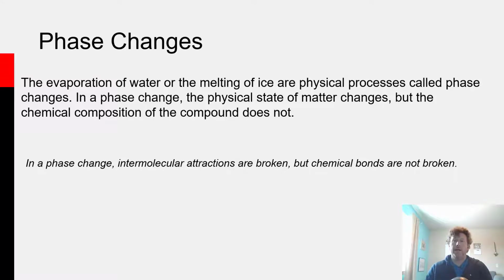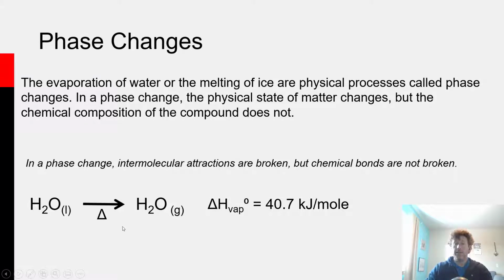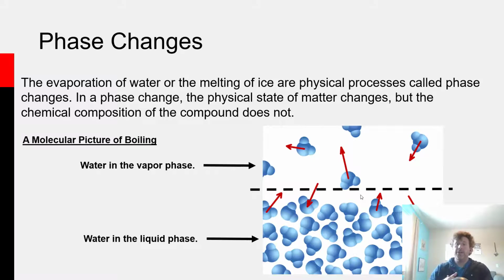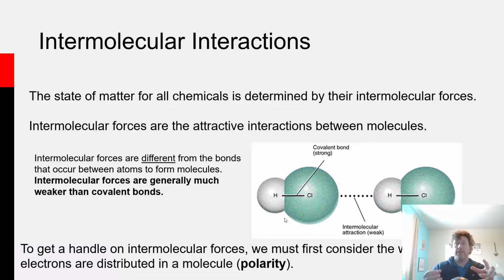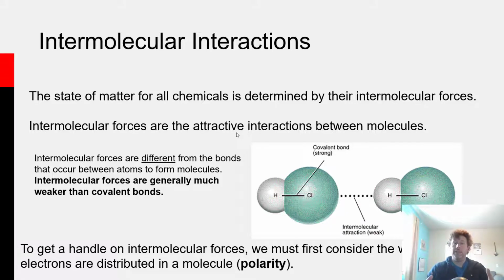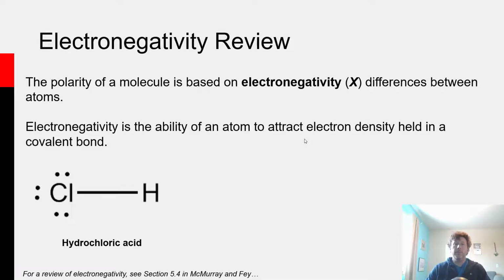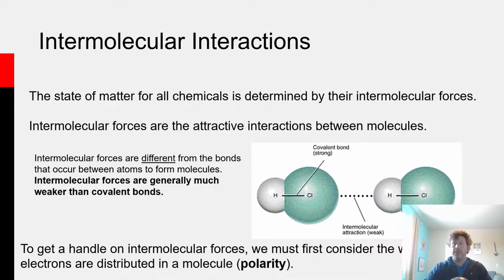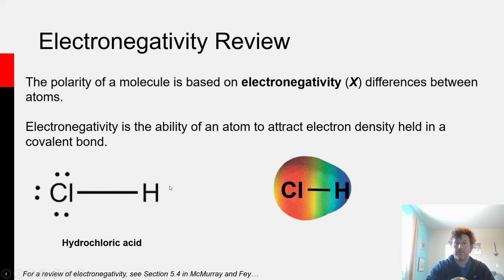IMFs Phase Change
General Chemistry. Here, we discuss the role that intermolecular forces play in physical changes (phase transitions) in pure chemicals.